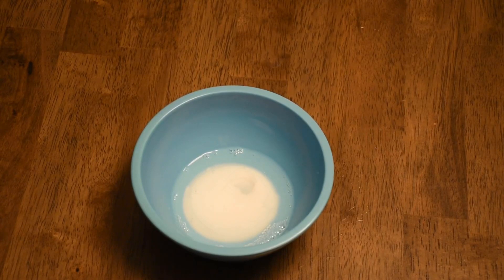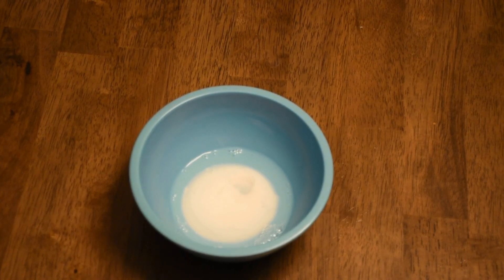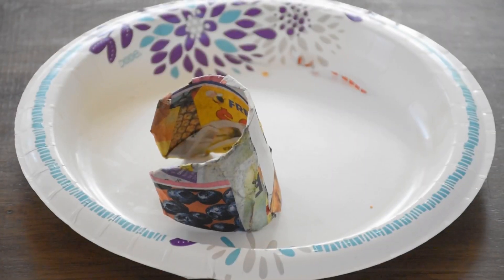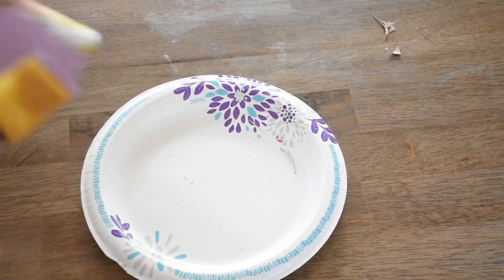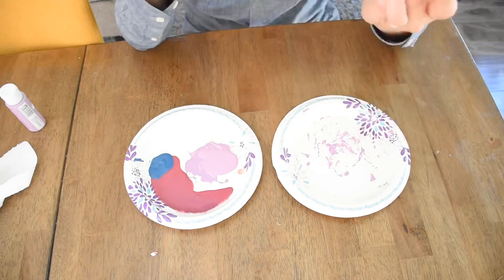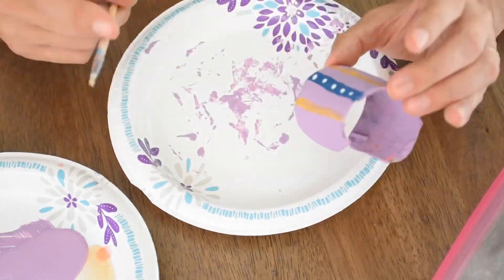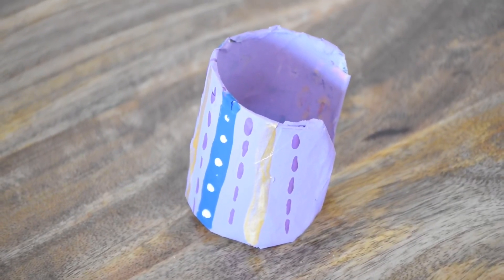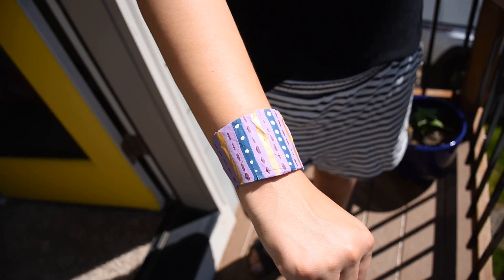Remote Learning Mother’s Day Project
Toilet Paper Cuff Bracelet